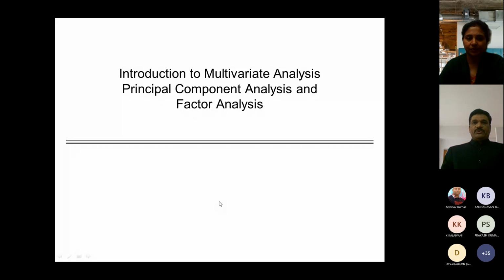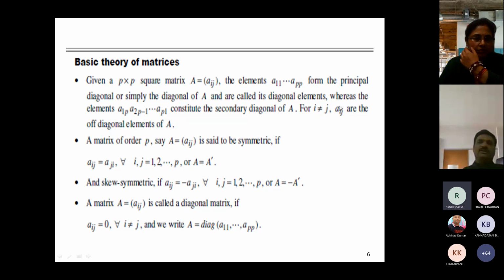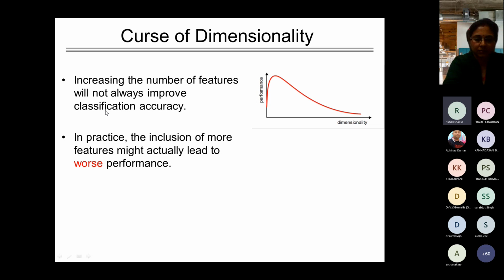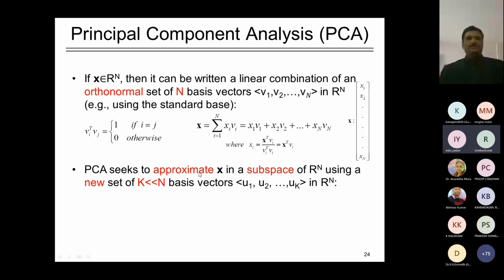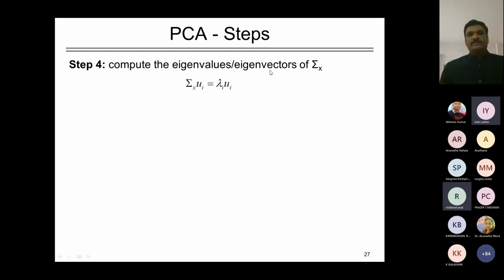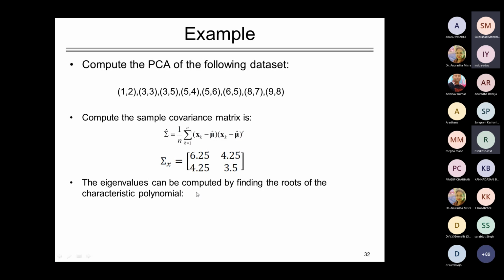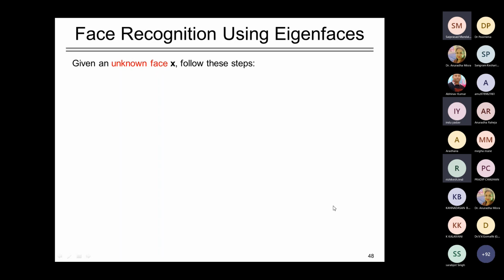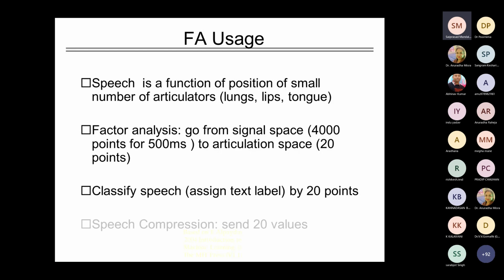Advanced FDP on Data science-12 1 22 session3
Introduction to multivariate analysis, PCA and factor analysis